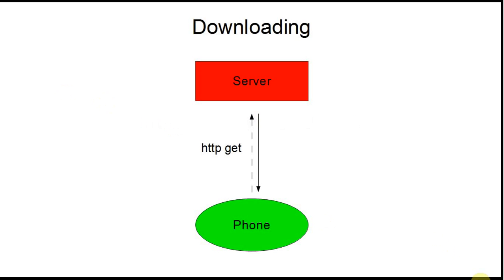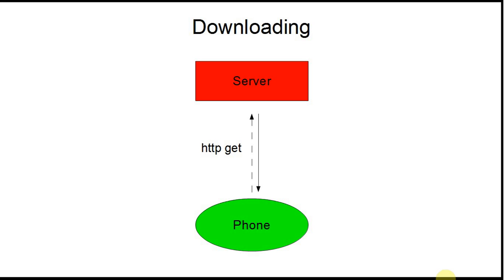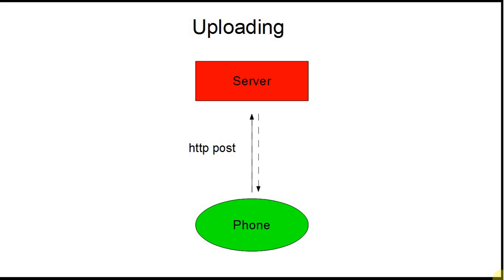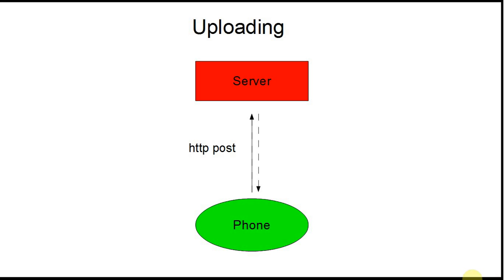Internet Communication Overview: Practical Android Java Development Part 50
Let's take a look at how phones can communicate with PCs, with the Internet and with each other. No code in this tutorial; it's just an overview.